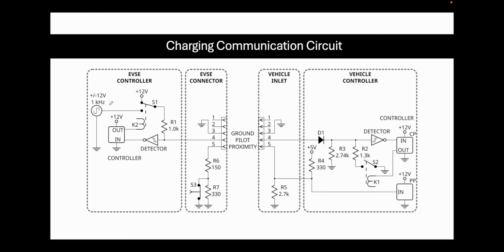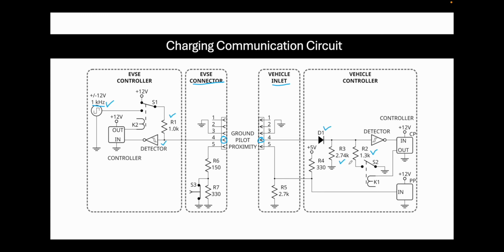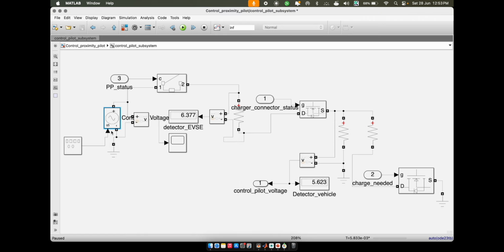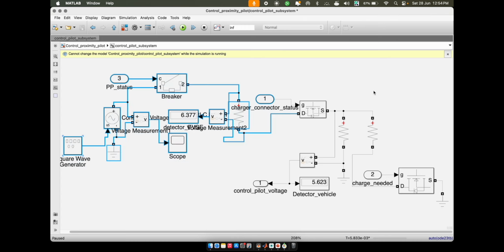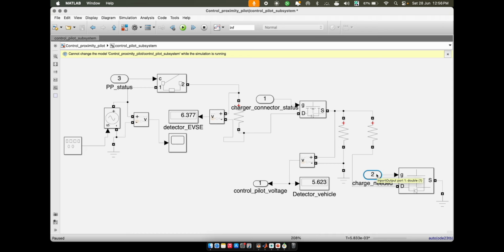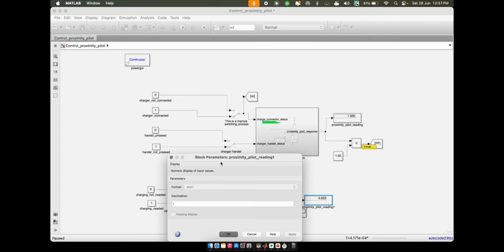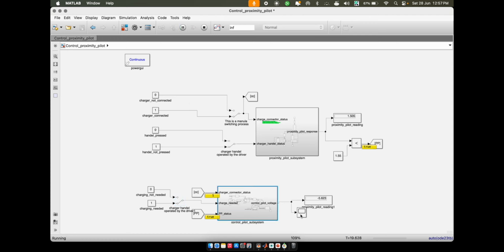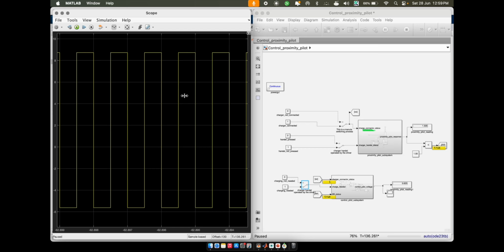SIMULINK TUTORIAL FOR ELECTRIC VEHICLE | WHAT IS CONTROL PILOT IN ELECTRIC VEHICLE ? | J1772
Welcome to Chapter 14 of our series on Electric and Hybrid Electric Vehicles! This video provides a detailed, hands-on guide to implementing and simulating the crucial Control Pilot (CP) communication signal—the brain of Level 1/Level 2 EV charging—using MATLAB Simulink.

The Control Pilot, defined by the SAE J1772 standard, is a 1kHz square wave that communicates the charging status and maximum allowable current between the Electric Vehicle Supply Equipment (EVSE) and the Electric Vehicle (EV).

In this tutorial, you will learn:

J1772 Circuit Analysis: Reviewing the circuit components, including the 1kΩ EVSE resistor, the EV's 2.74kΩ resistor (R3), and the 1.3kΩ resistor (R2) [01:04].

Simulink Implementation: Step-by-step construction of the Control Pilot model using a 1kHz, ±12V source and conditional switching components [02:27].

Charging Status Voltage Levels: Simulating and observing the two critical voltage states:

9V State: Charger connected, but charging not needed (Waiting State) [06:41].

6V State: Charging is requested and enabled [06:27].

Current Control: How the pulse width of the CP signal can be modulated to define the maximum charging current the EV can draw [07:48].

Master the essential communication principles of EV charging infrastructure!